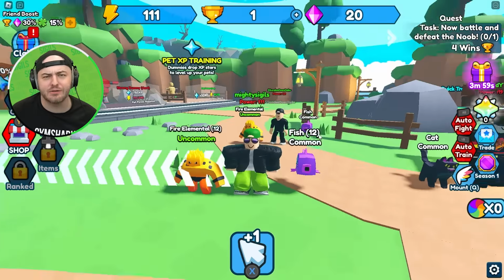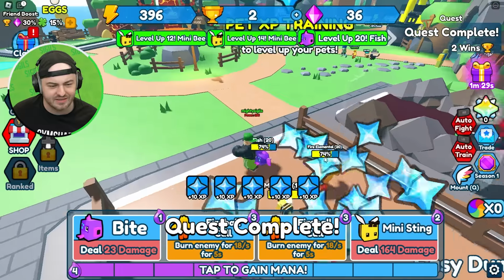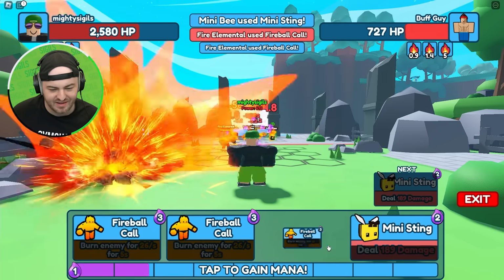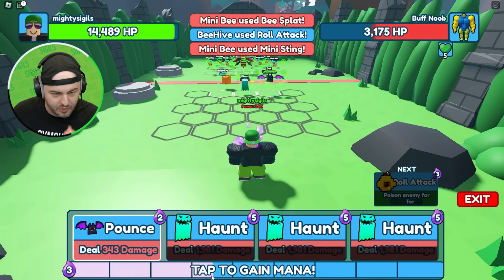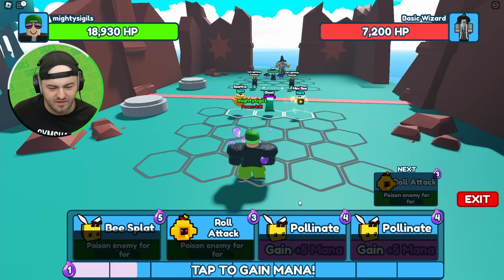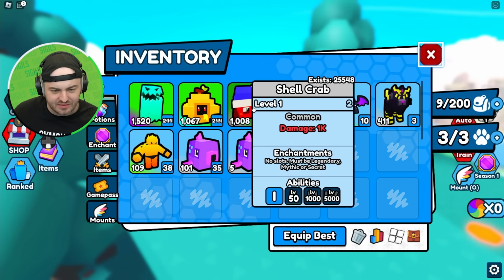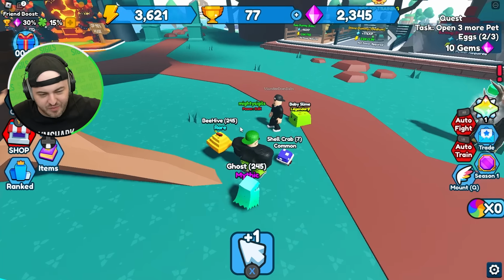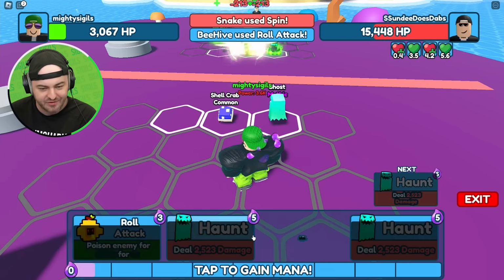Battling OP Pets in Roblox Simulator!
Today @sigils  @BiffleWiffle  @SSundee  and @Nicovald@Zud play Roblox Battle Simulator!
📖SOUL FRAUD on SALE
📖DANDELION AUDIT (Book Two)

❗ About Roblox
Roblox is fun. Roblox is a fun game.